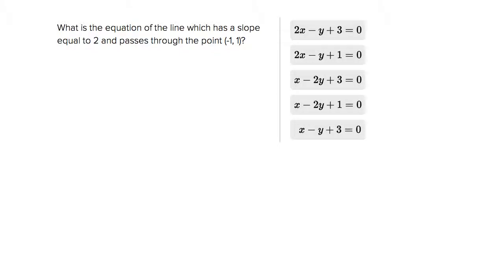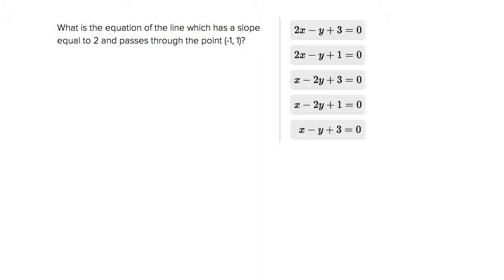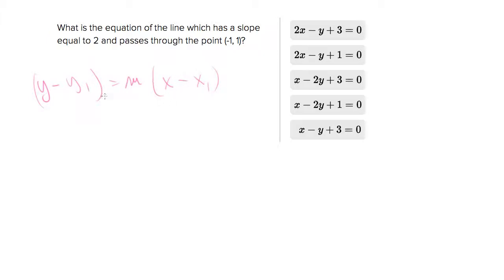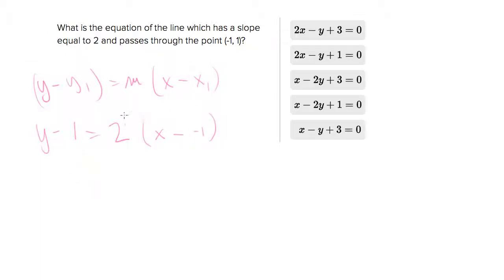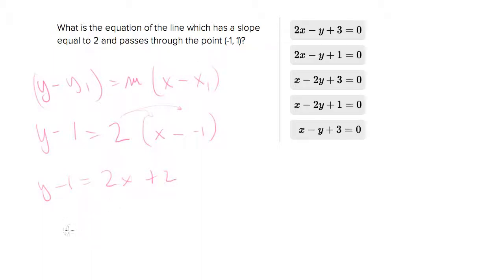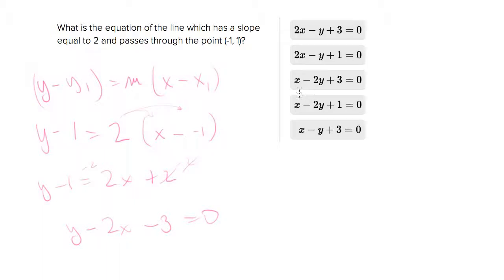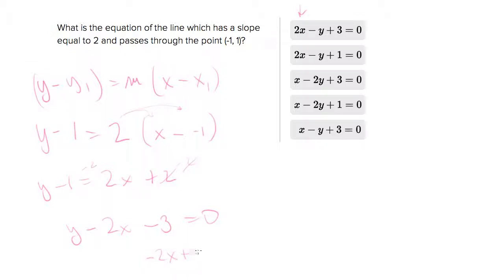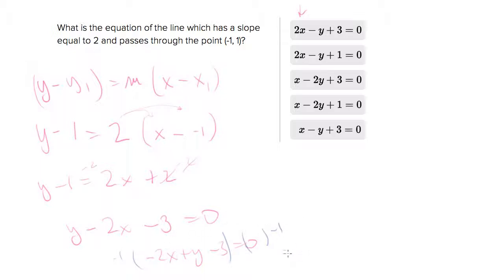6624 Finding the equation of a line with point slope form